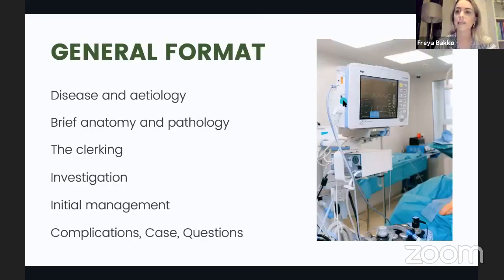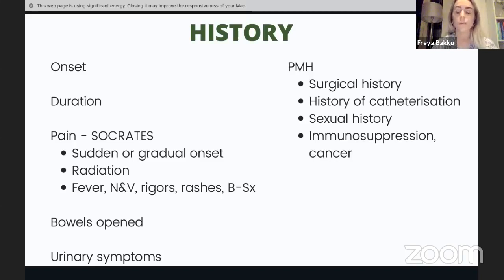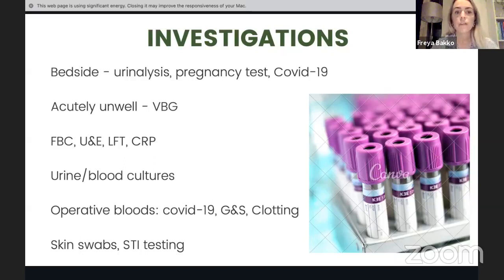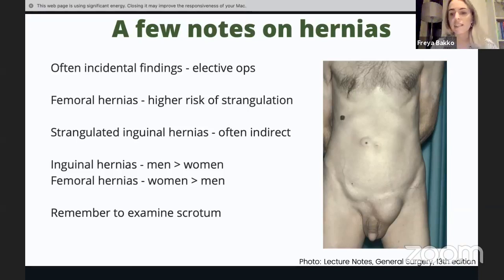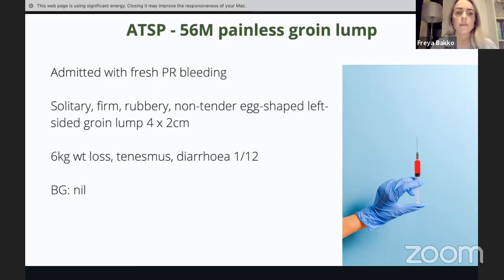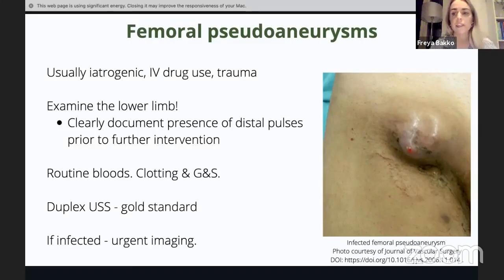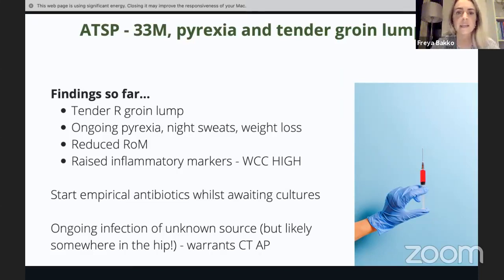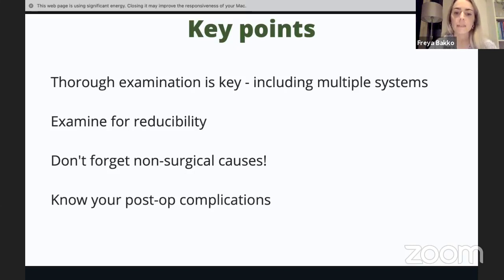MTB Surgical Webinars - Groin Lumps